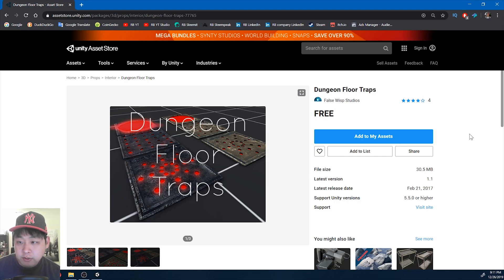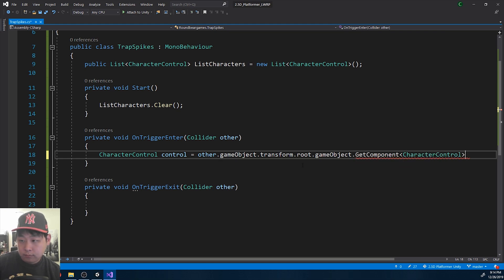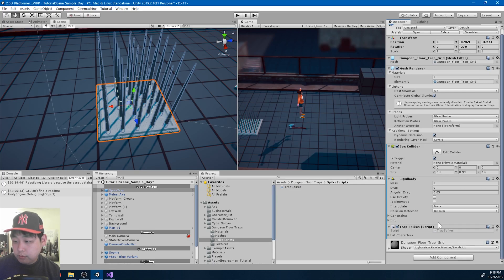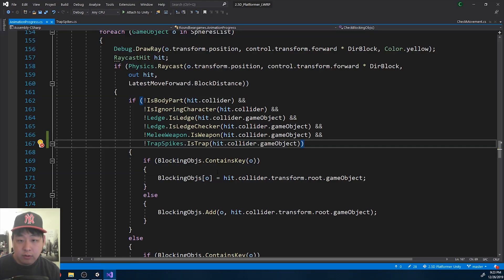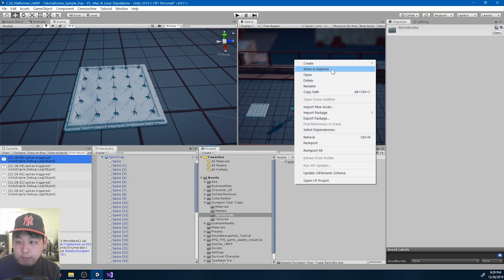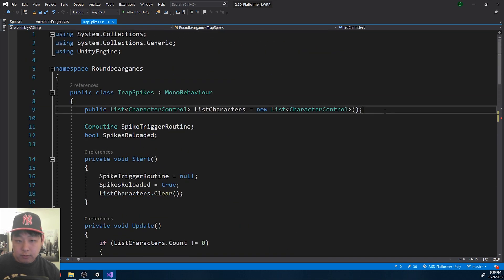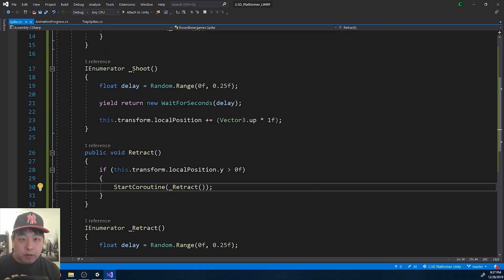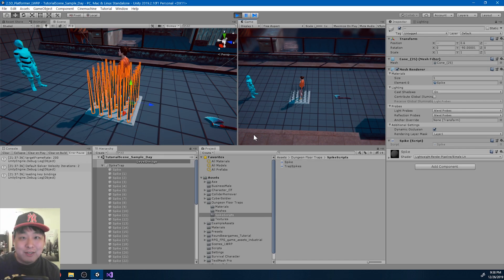#220 Let's Add a Spike Trap (Part1) - Unity Tutorial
Let's Add a Spike Trap (Part1) - Unity Tutorial

This one is inspired by Prince of Persia (1989). Obviously it won't be exactly the same but I've always been fond of the game :)